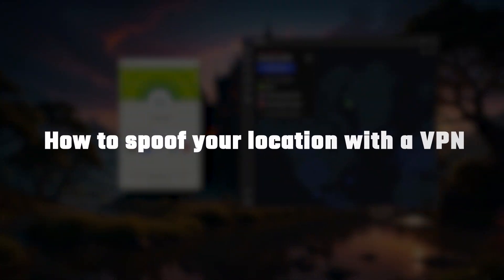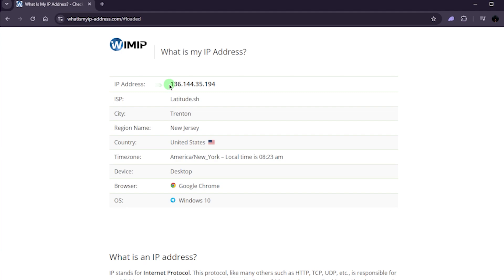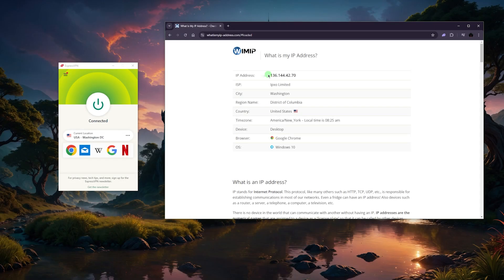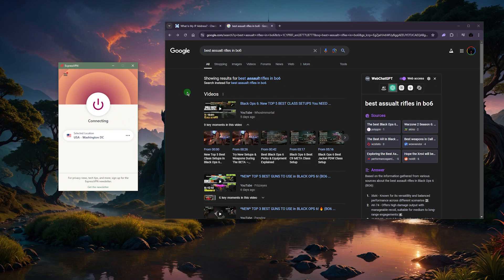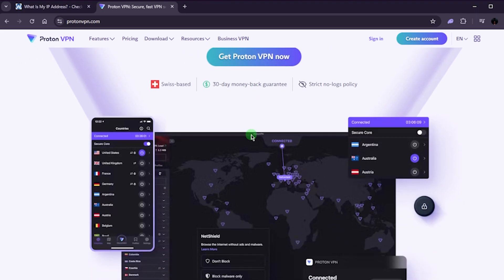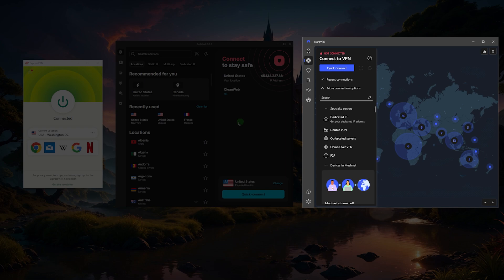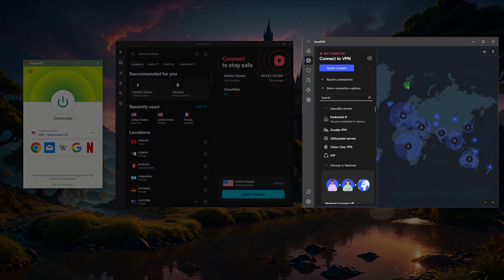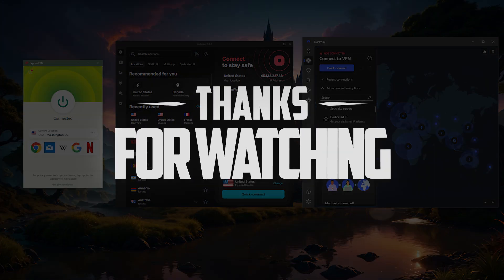How to Change Location with a VPN - Spoof your IP in 3 Steps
Hello, everyone! Today, I'll guide you through the simple process of changing your location using a VPN, focusing on the excellent ExpressVPN. In just three easy steps, you can switch your IP address and virtually relocate to another part of the world.

NordVPN – Versatile Options for Your VPN Needs

Now, let's delve into NordVPN, a versatile option with an array of features to meet diverse preferences. NordVPN provides users with over 3200 servers in 100 countries, offering a multitude of options. If you're someone who appreciates having more control and features in your VPN, NordVPN is the perfect fit.

Surfshark – Affordable Excellence in VPN Services

Lastly, let's explore Surfshark, the budget-friendly VPN that delivers exceptional performance without breaking the bank. Surfshark stands out as the best budget VPN, ensuring that users get the job done without compromising necessary security features. With unlimited simultaneous device connections, it's a cost-effective solution for individuals with multiple devices or large families.

Hope you enjoyed my How to Change Location with a VPN - Spoof your IP in 3 Steps Video.